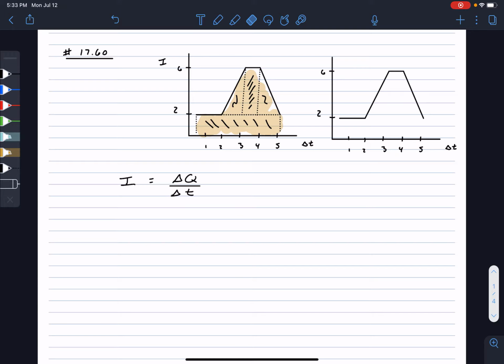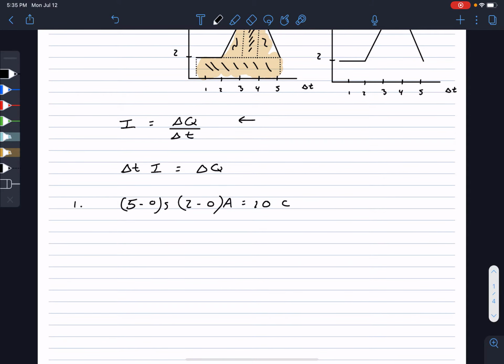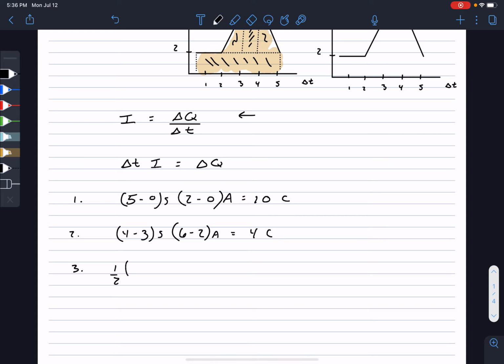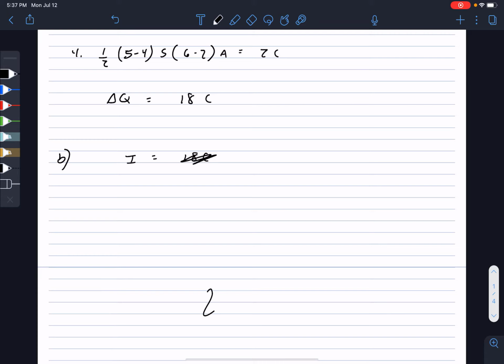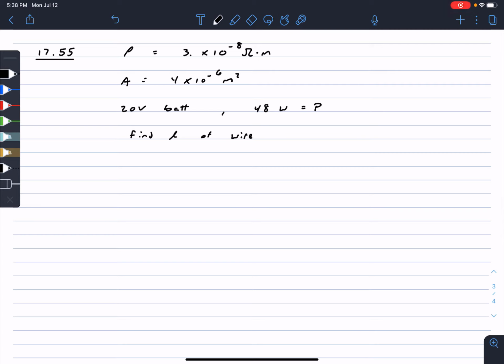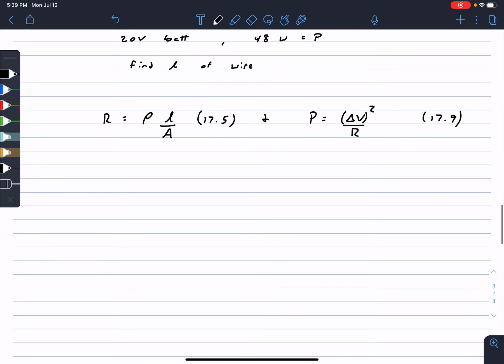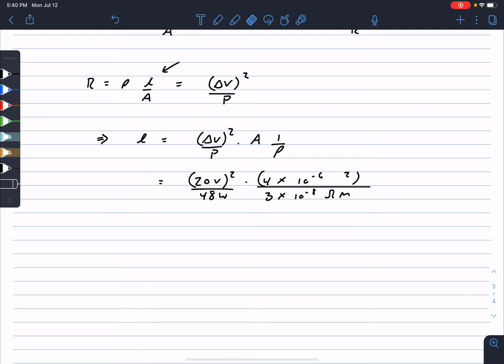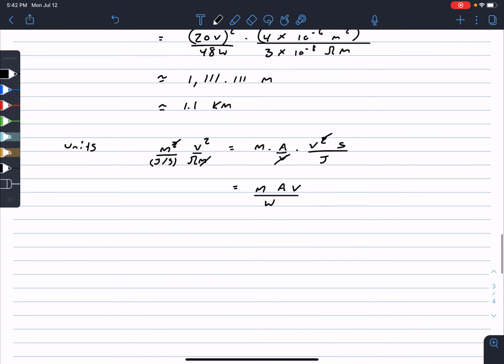Current and Resistivity